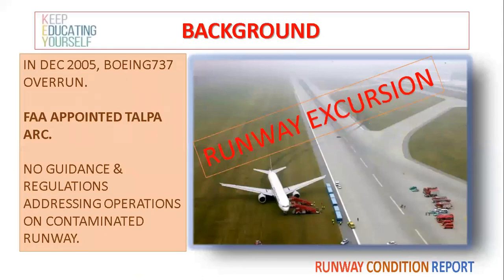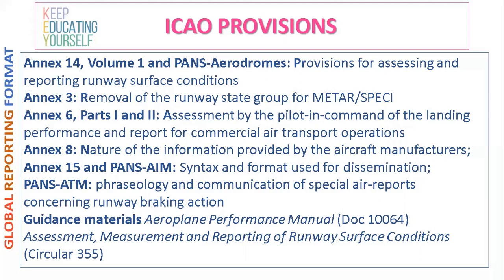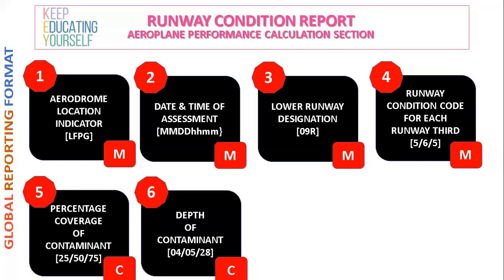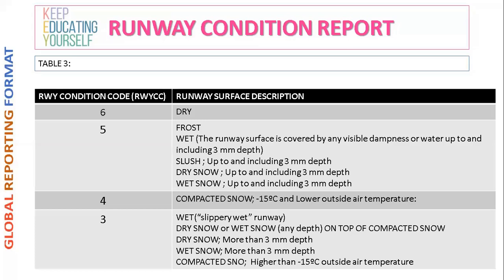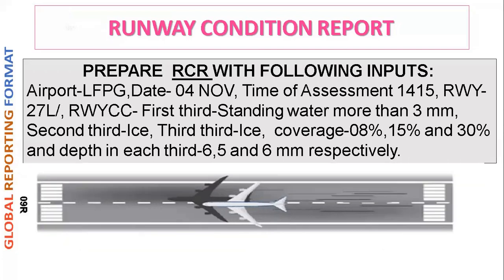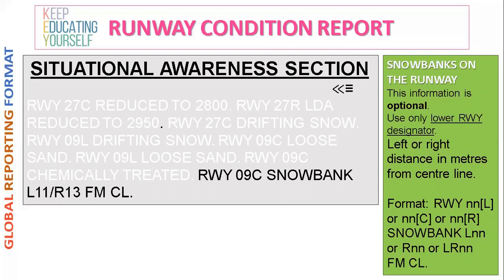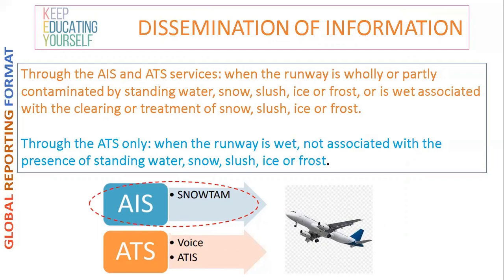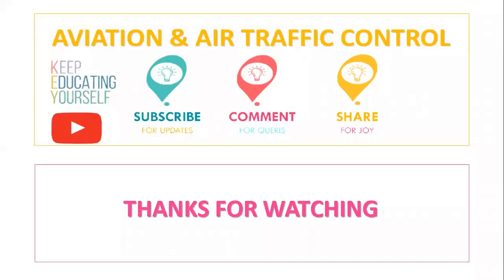GLOBAL REPORTING FORMAT ON RUNWAY CONDITION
The Global Reporting Format (GRF) is a globally harmonized methodology for assessing and reporting runway surface conditions. The GRF was developed by the International Civil Aviation Organisation (ICAO) to help mitigate the risk of runway excursions. The GRF is applicable globally on 4 Nov. 2021 after being delayed a year because of the COVID-19 pandemic.